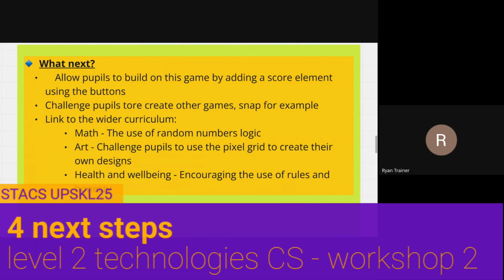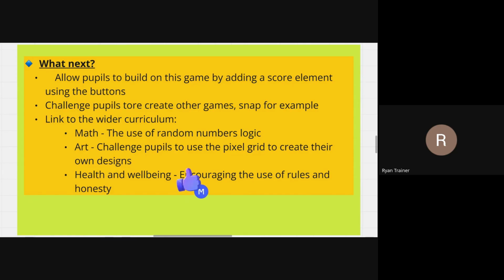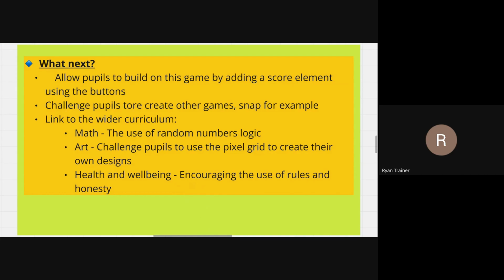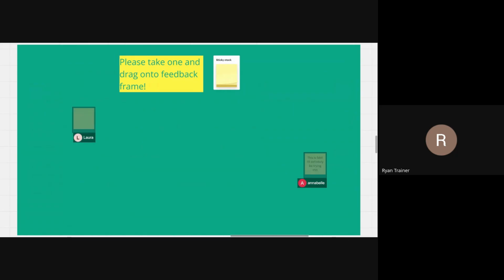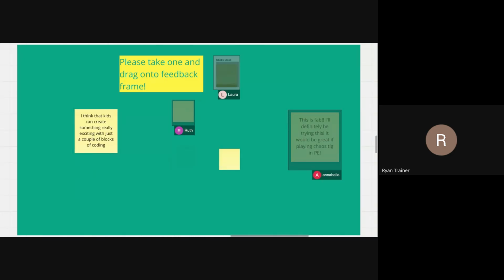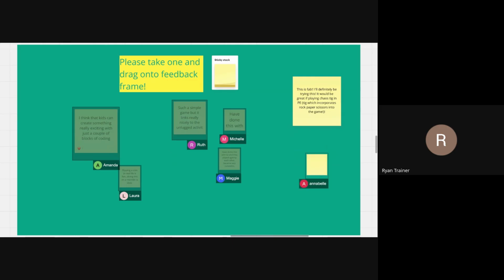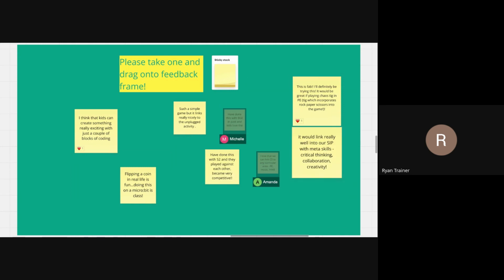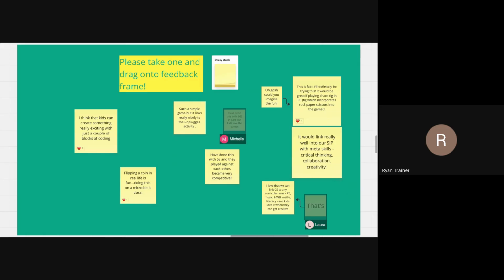STACS UPSKL25 TECH-CS Session 2 clip 4a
Follow on ideas.